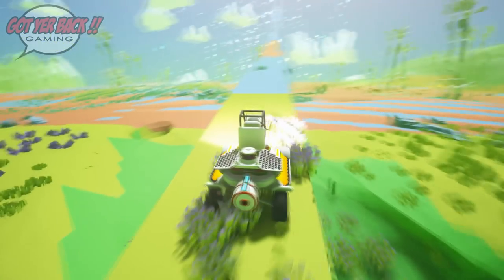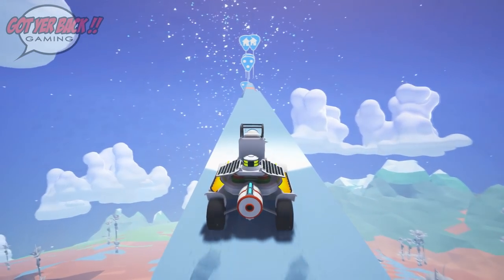ASTRONEER - Space Station - WORST BASE EVER?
A walkthrough guide on how to build a Space Station base.